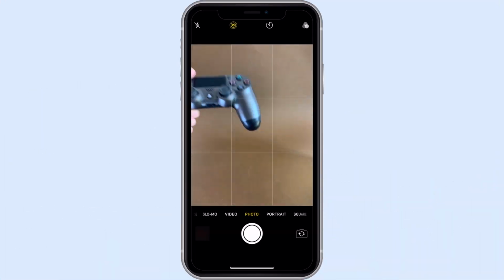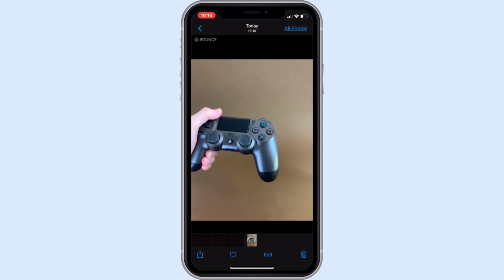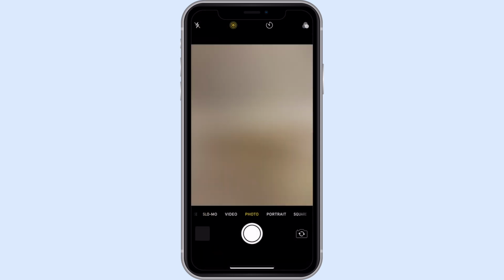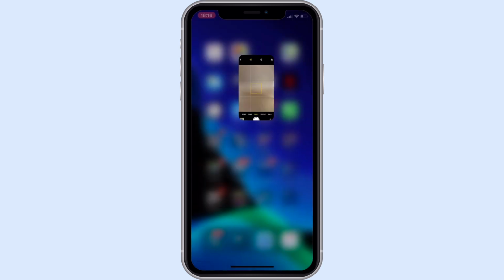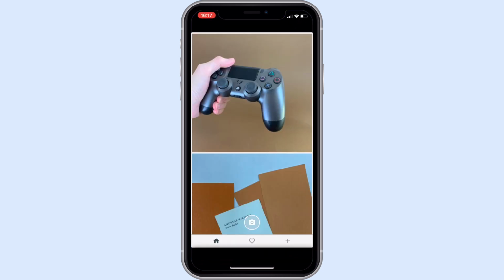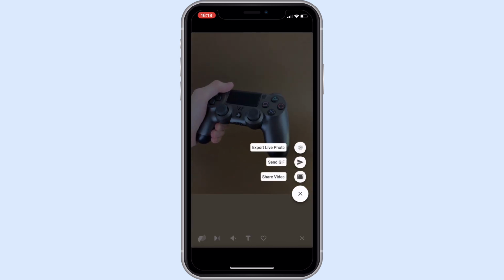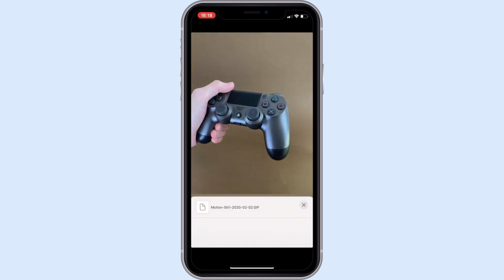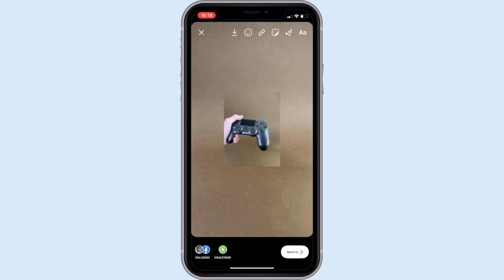HOW TO TURN LIVE PHOTOS INTO GIFs: Instagram Story Tips 2020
Just a quick video on how I convert live photos into GIF and use it my Instagram Stories. Whenever it's needed.

If you learned something new from this video, then make sure you leave it a like or share it with someone who might find it useful.

~ All the useful links are below ~

Sony RX100 III
Great Tripod for cameras and iPhone
iPhone Microphone
Dji Spark drone